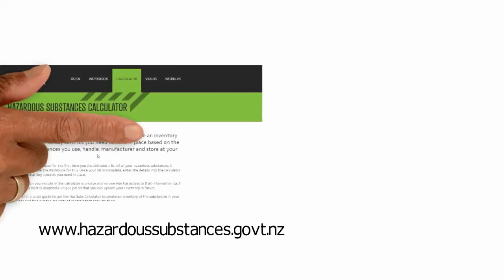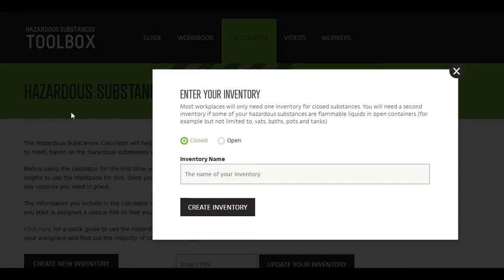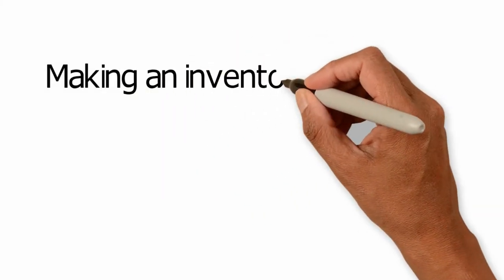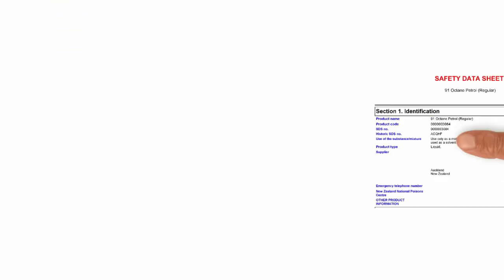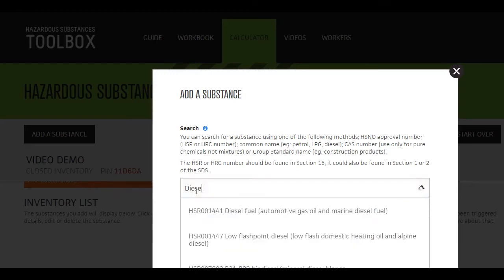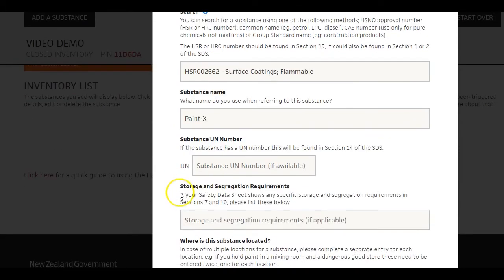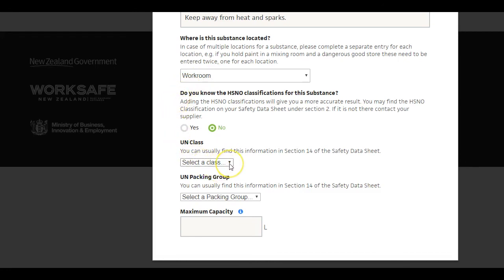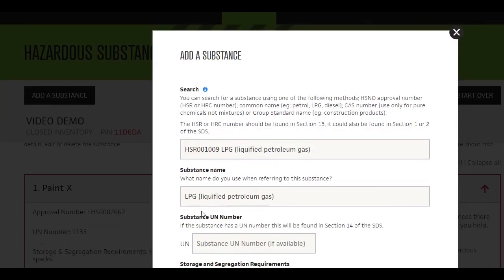Hazardous substances calculator - creating an inventory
Learn how to create an inventory of hazardous substances for your workplace. Includes how to find the relevant information on each product’s safety data sheet.